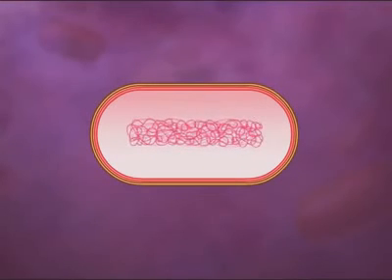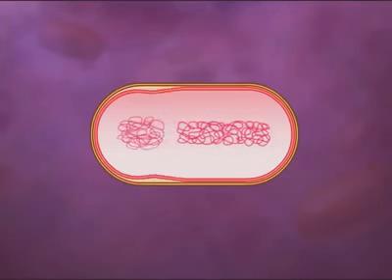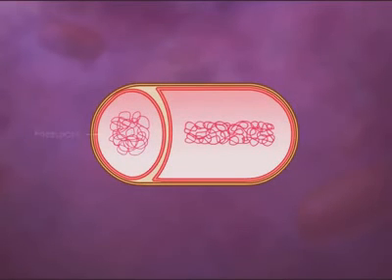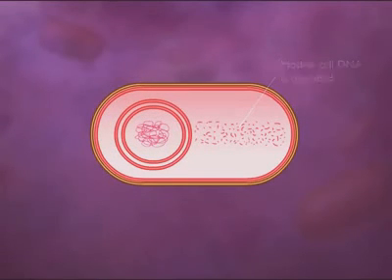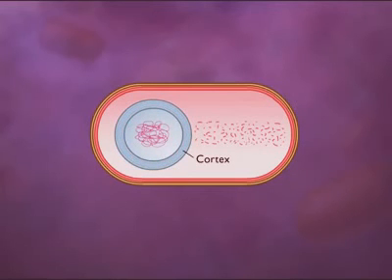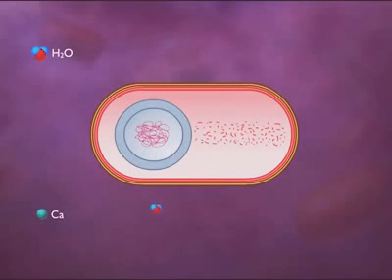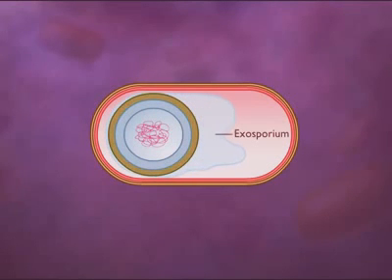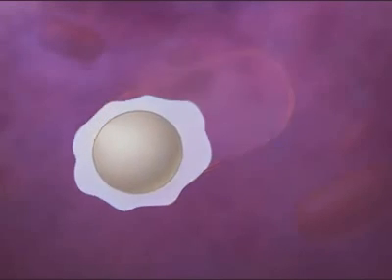Spore forming bacteria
In biology, a spore is a unit of sexual or asexual reproduction that may be adapted for dispersal and for survival, often for extended periods of time, in unfavorable conditions. Spores form part of the life cycles of many plants, algae, fungi and protozoa.[1] Bacterial spores are not part of a sexual cycle but are resistant structures used for survival under unfavourable conditions. Myxozoan spores release amoebulae into their hosts for parasitic infection, but also reproduce within the hosts through the pairing of two nuclei within the plasmodium, which develops from the amoebula.[2]

Spores are usually haploid and unicellular and are produced by meiosis in the sporangium of a diploid sporophyte. Under favourable conditions the spore can develop into a new organism using mitotic division, producing a multicellular gametophyte, which eventually goes on to produce gametes. Two gametes fuse to form a zygote which develops into a new sporophyte. This cycle is known as alternation of generations.

The spores of seed plants, however, are produced internally and the megaspores, formed within the ovules and the microspores are involved in the formation of more complex structures that form the dispersal units, the seeds and pollen grains.